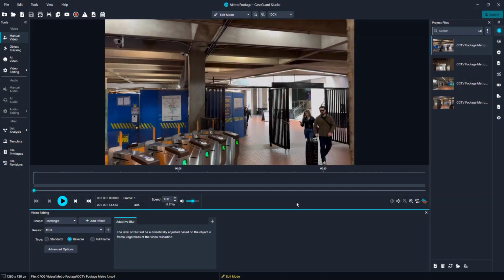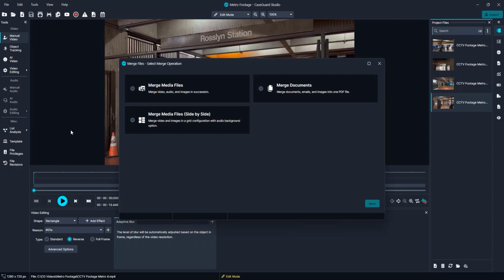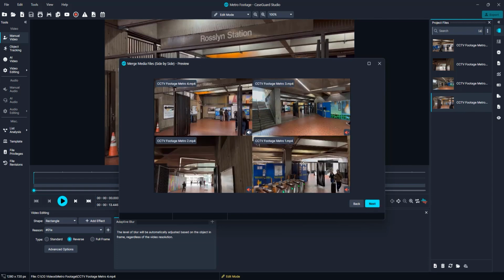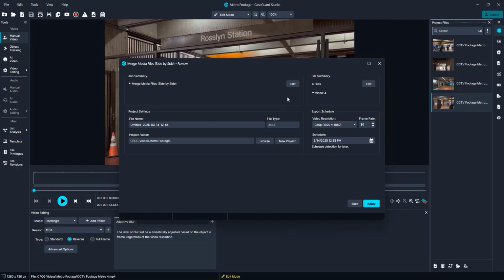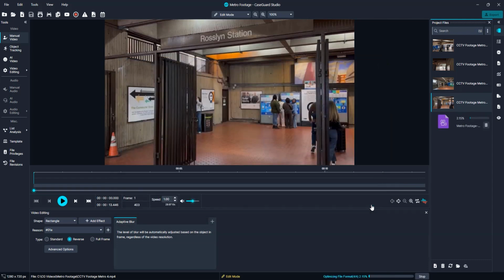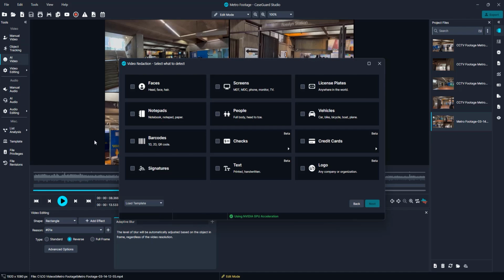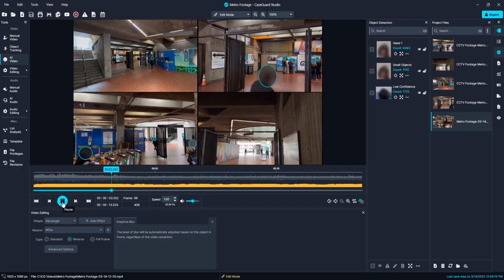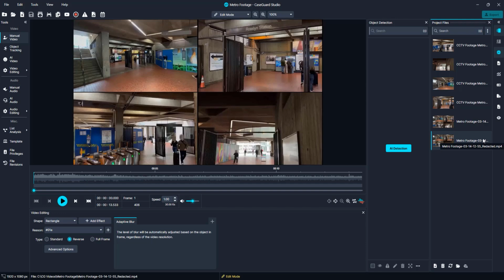Analyze Up to 16 videos Side-by-Side for Faster Investigation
Want to learn how to merge two videos using CaseGuard's AI Video Redaction tools? You've come to the right place! In this video, you'll learn how to:
- Merge two or more videos in CaseGuard seamlessly
- Create and apply redaction templates to videos